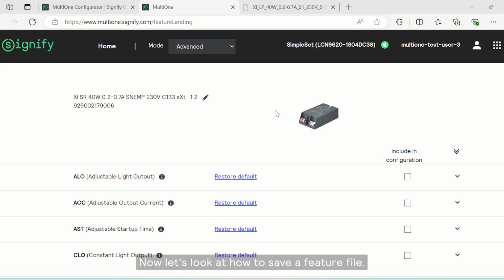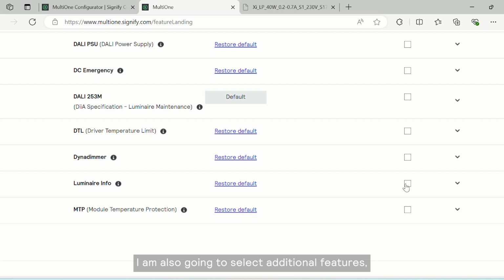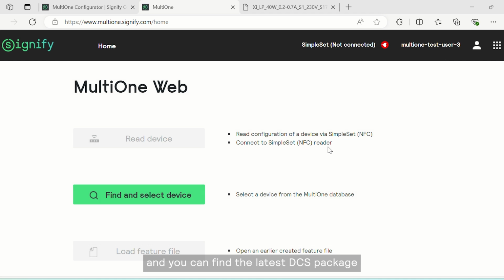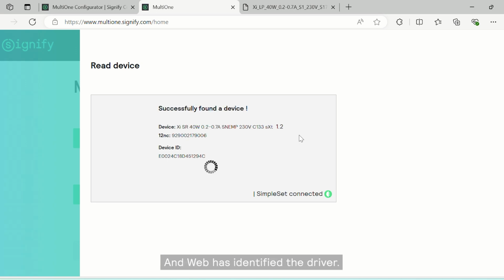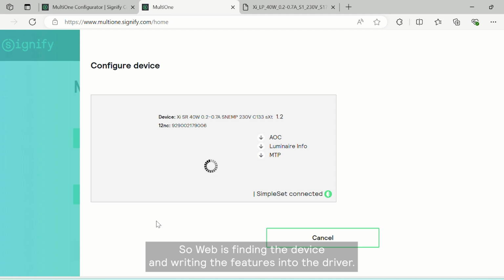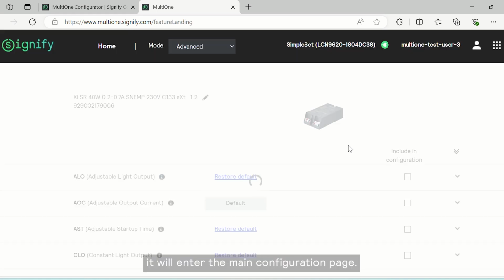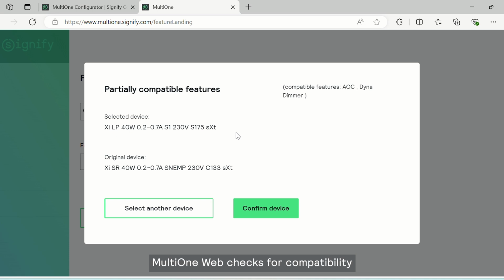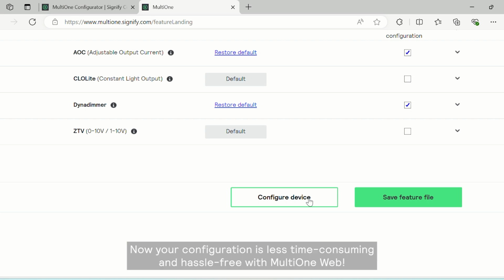MultiOne Web: How to Save Feature File & Read and Configure Device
MultiOne Web now offers the ability to save configuration files and configure physical devices via our Direct Configuration Service (DCS).

With our user-friendly interface and faster application speed, the configuration process is now more efficient and effortless. MultiOne Web can help you maximize productivity and simplify your configuration process.

Try it out today and experience the difference!

Please contact your regional Key Account Managers for additional information and support.